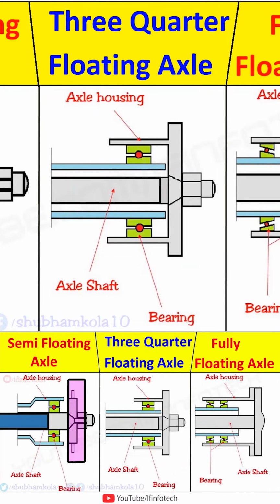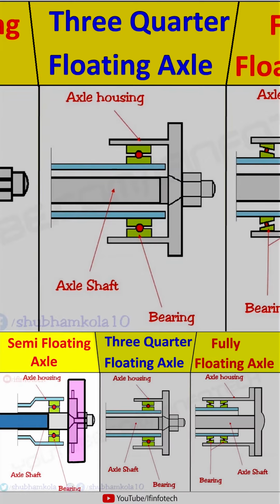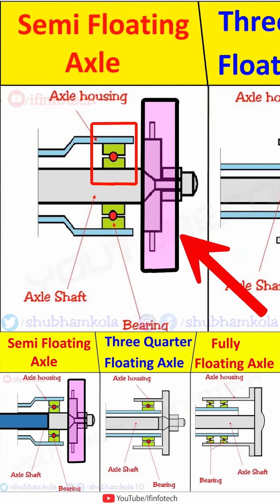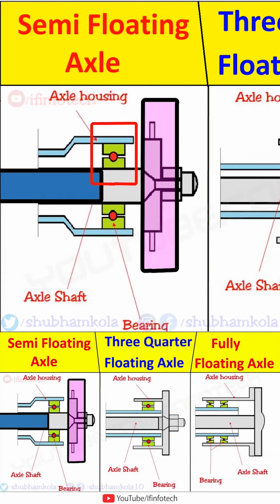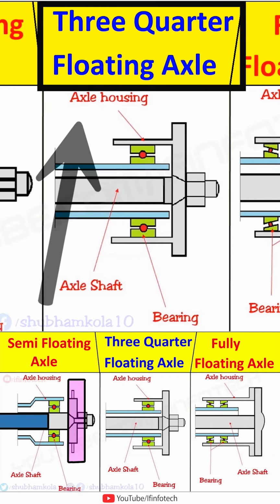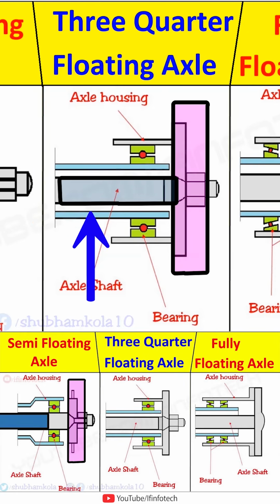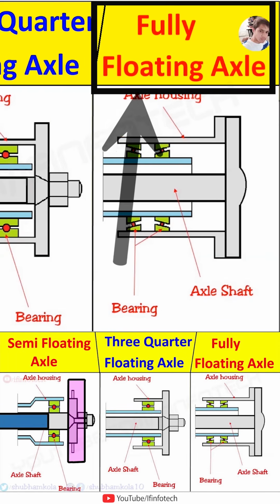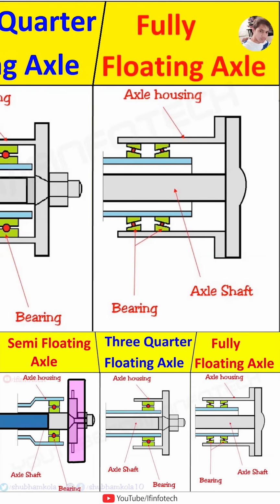Automobile Axle Construction: Semi Floating, Three Quarter floating and Fully Floating Axle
In this short video we will see the Types of Axle used in Automobile vehicle. There are 3 types of Axle, Semi Floating, Three Quarter floating and Fully Floating Axle, in this video we are going to learn difference between these 3 types of axles.

This Video Topic is from Automobile Engineering Subject, you can also watch below mentioned video related to Automobile Engineering Subject: